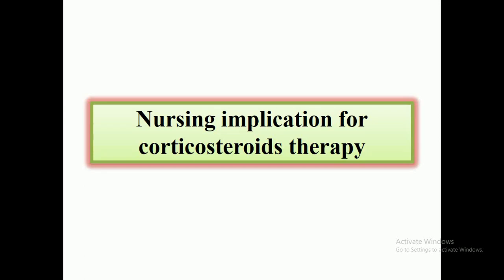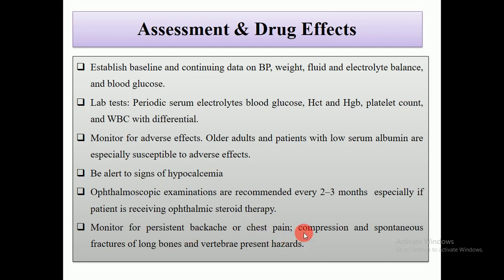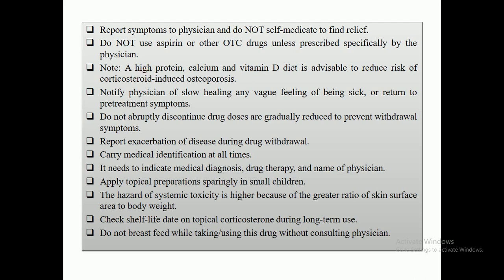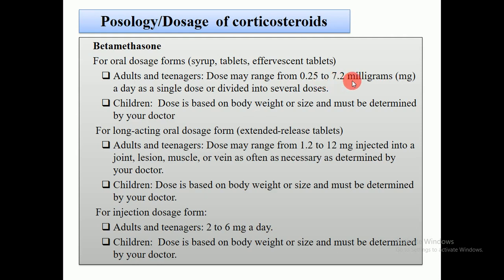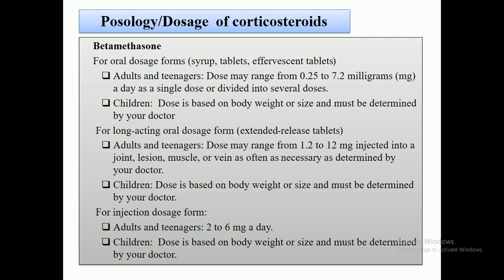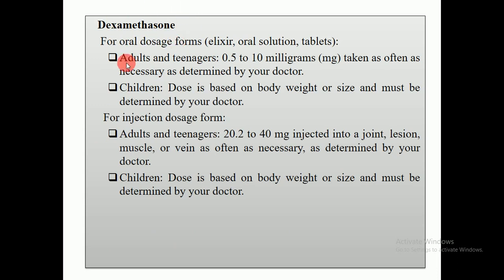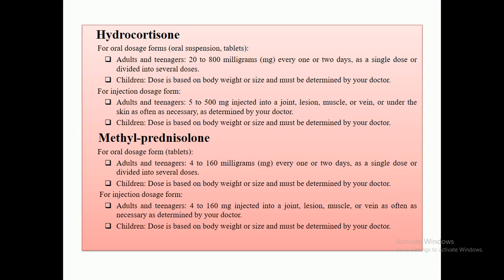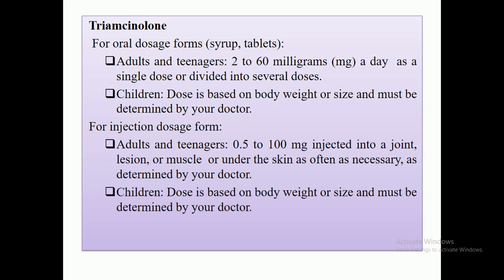Corticosteriods therapy lecture#008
1. Review the Anatomy & Physiology of adrenal glands.
2. Discuss the action, indication, side effects and contraindication of exogenous corticosteroids.
3. List few commonly used corticosteroids.
4. Differentiate between short term and long-term corticosteroid therapy.

5. Discuss the action, indication, side effects and contraindication of exogenous androgen therapy.
6. Discuss the consequences of abusing anabolic steroids.
7. Identify few names of anabolic steroids.
8. Apply nursing process for the clients using corticosteroids / androgens therapy.
9. Calculate drug dosage accurately.